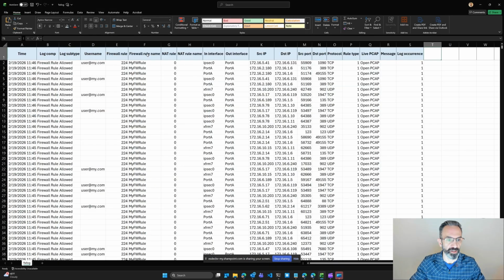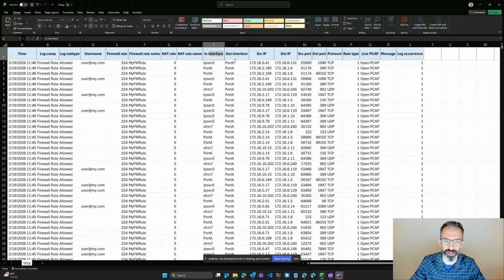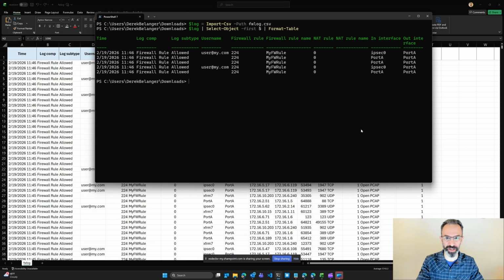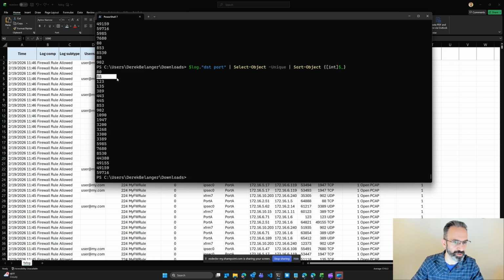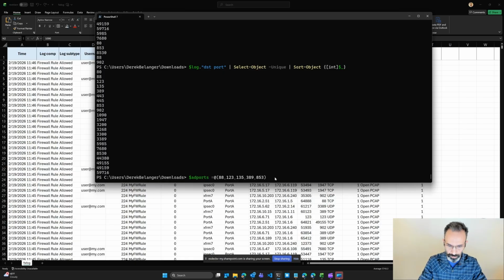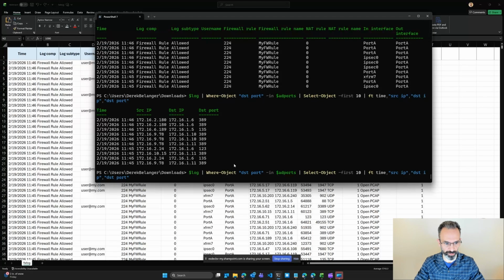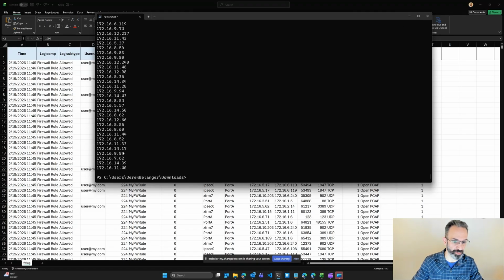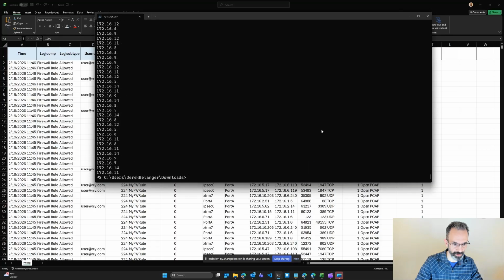Scrutinizing firewall logs with PowerShell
In this video we practice problem solving and PowerShell as we tackle a thorny real-world problem.